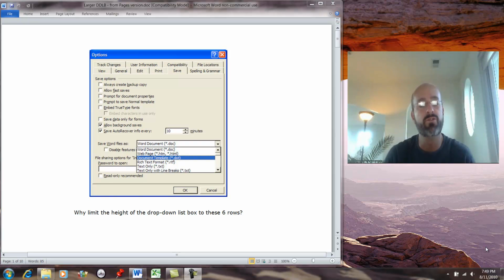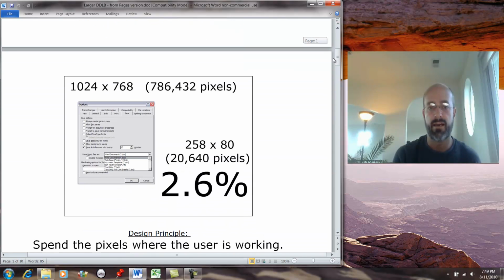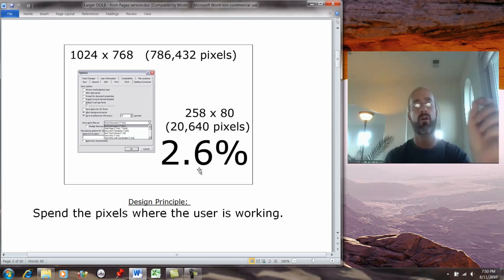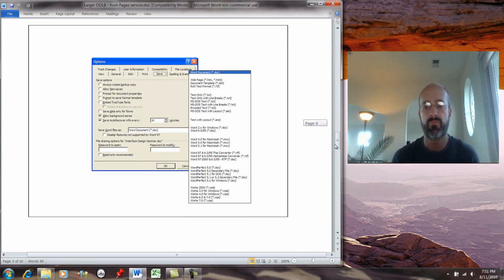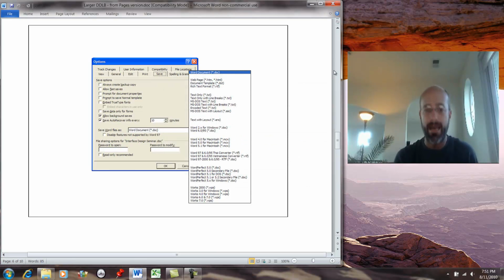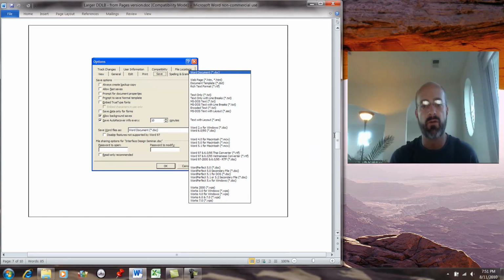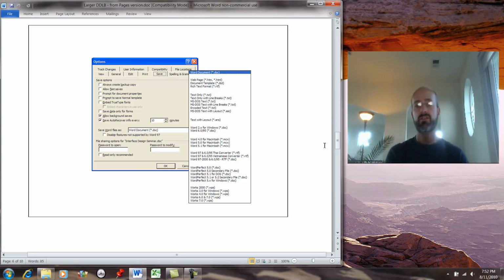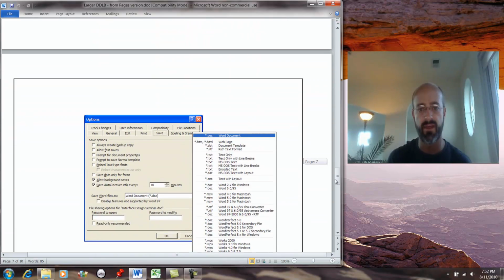Drop-down List Box - How to improve the design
In this video I discuss the problem with drop-down list boxes and ideas for improving them with the aim of making the selection faster and easier for the user. uiinsight.com steven chalmers